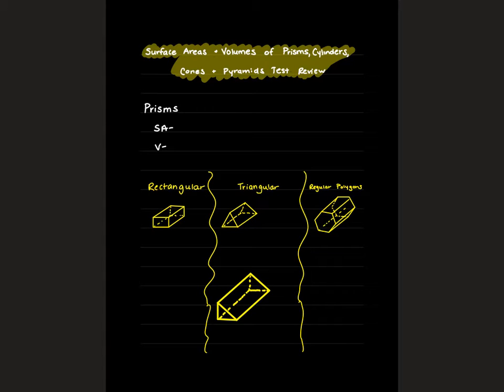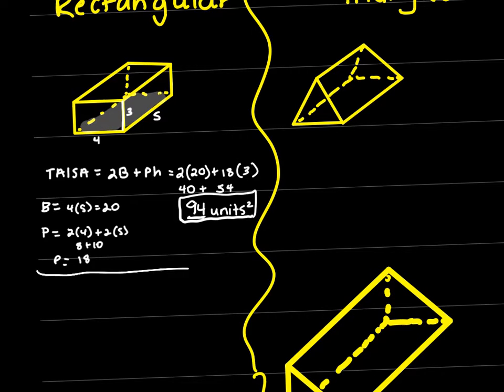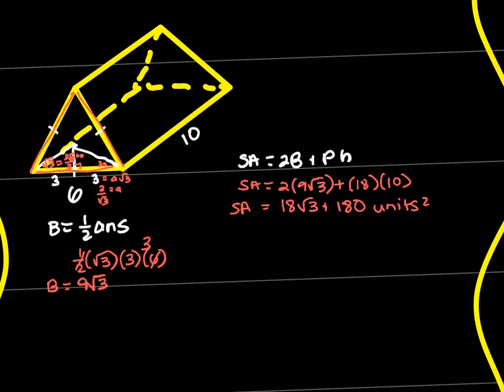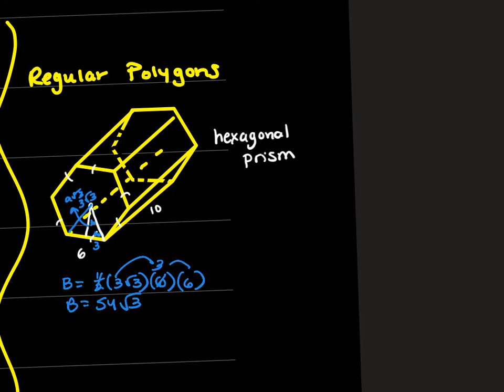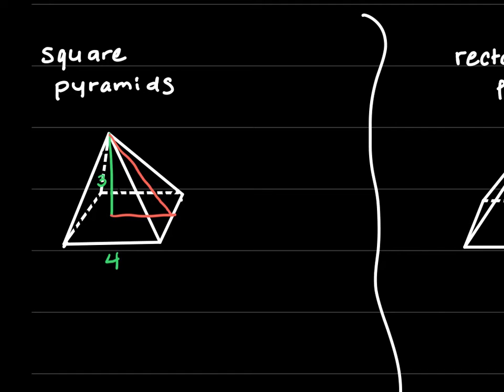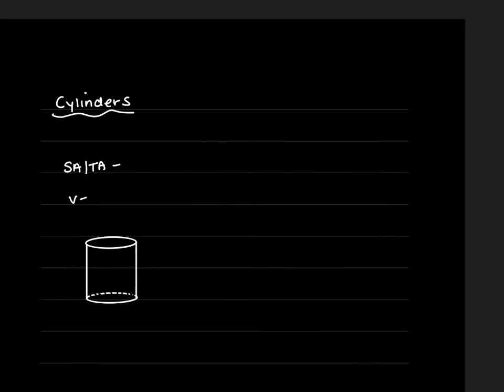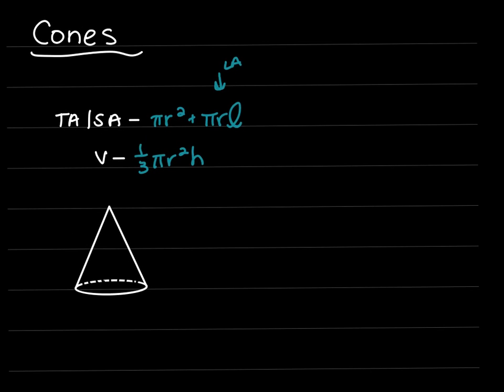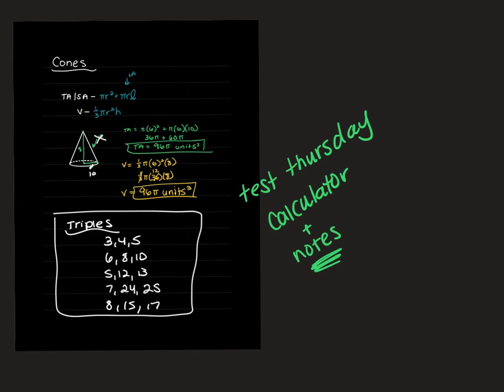4.17_SA&V of prisms, pyramids, cylinders & cones Test Review